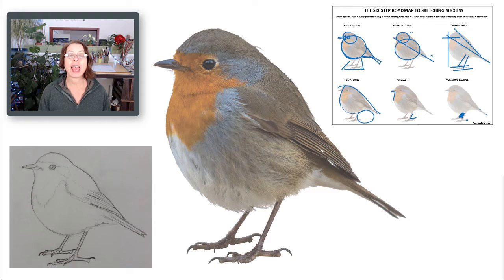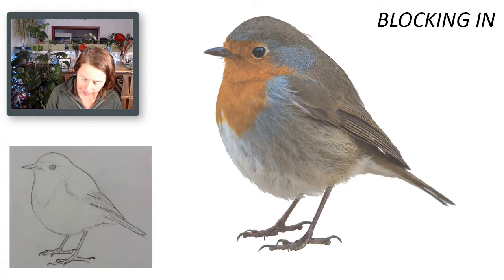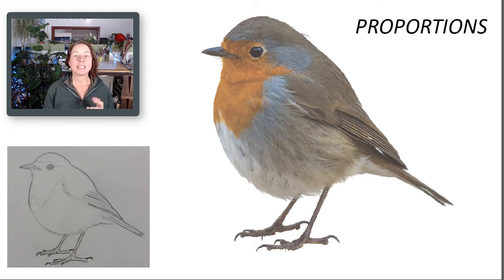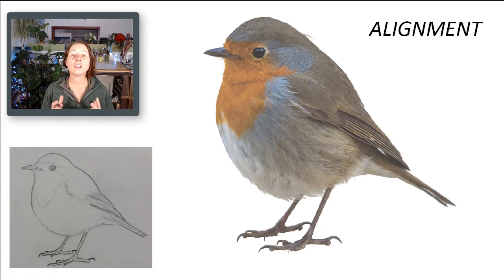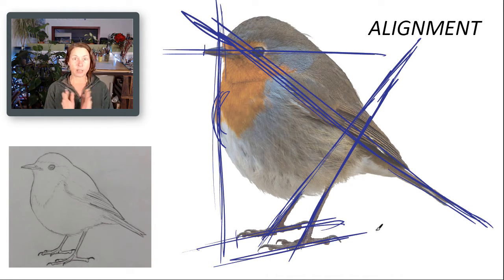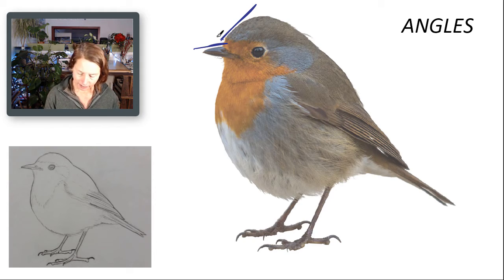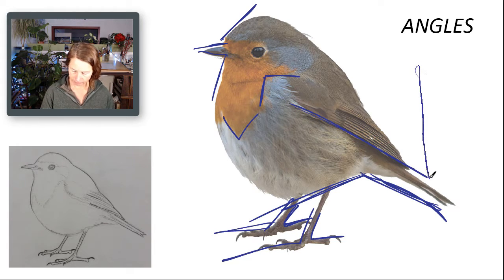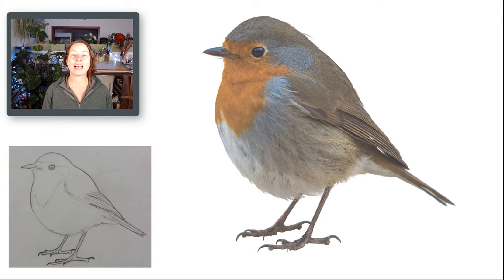Six Steps to Sketching Success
In this video, I share my favorite tips for learning the basics of realistic sketching. I use a robin as an example, but these techniques can be used to create more accurate drawings of any subject, from people to still lifes to landscapes.